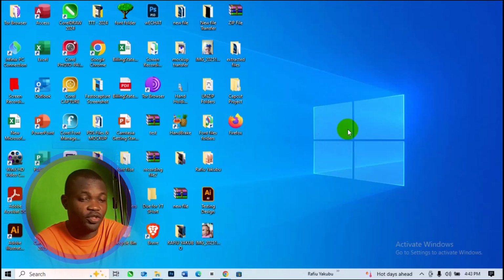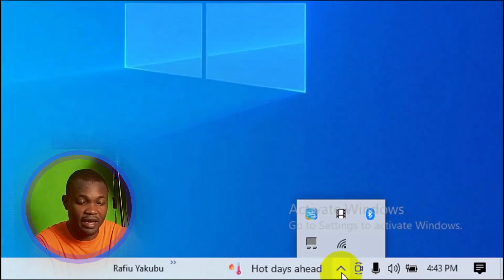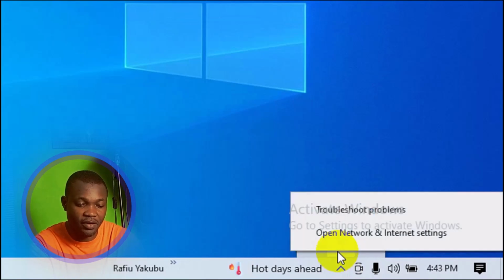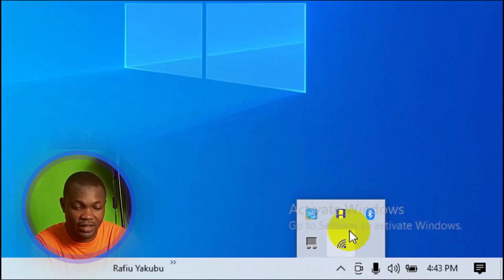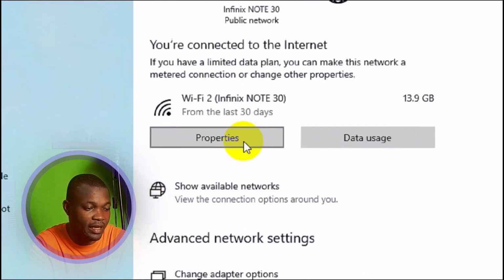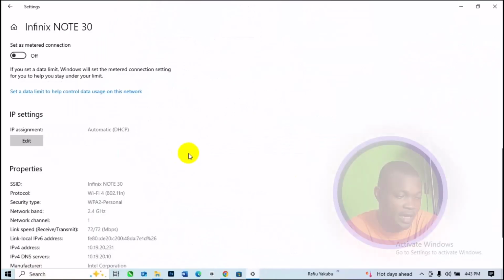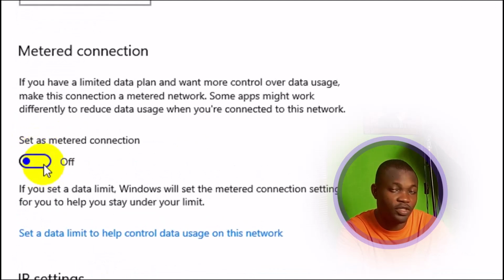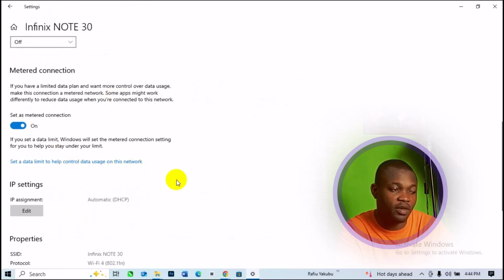How to Enable Metered Connection to Save Internet Data on Laptop